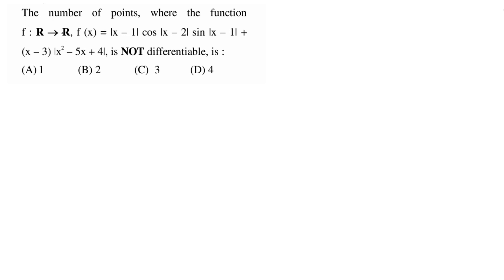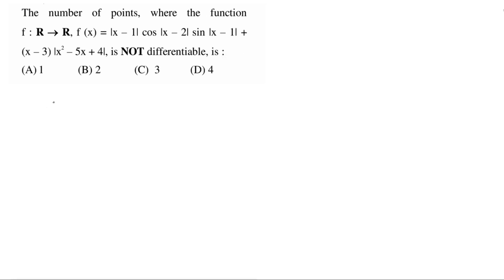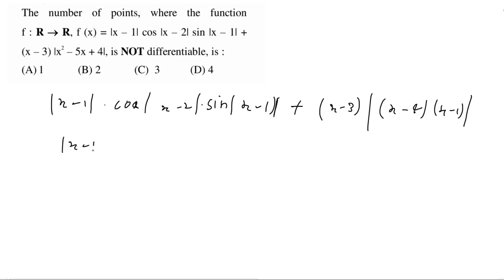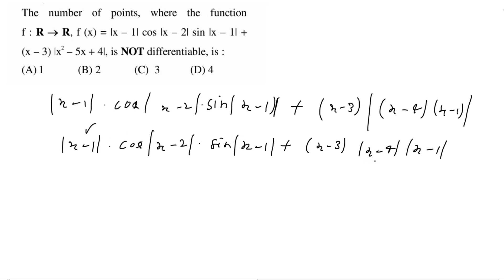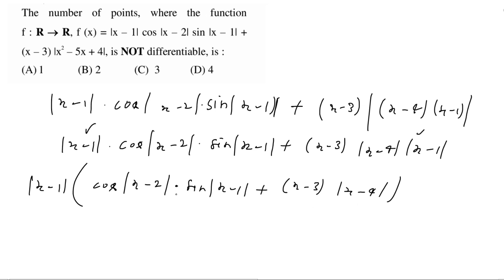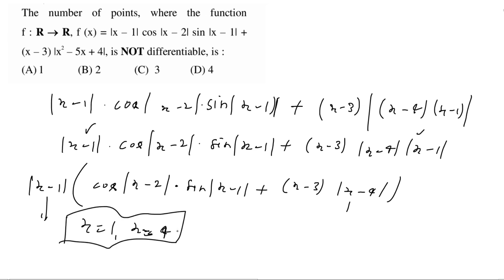The number of points, where the function f(x) = |x-1|Cos|x-2| JEE Main Solution 2022 july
JEE main 2022 solution, The number of points, where the function f(x) = |x-1| Cos|x-2| Sin|x - 1| + (x - 3) |x^2 - 5x + 4|, Let a and b be two unit vectors such that the angle between, If f(a) = Definite Integration of log(t)/(1+t) dt from 1 to a, The Statement (p n q) conditional (p n r) is equivalent to, Mathematical Reasoning, Mathematical Logic. If foot of the perpendicular from the point A(-1, 4, 3) on the plane, Let a = 3i + j and b = i + 2j + k. Let c be a Vector Satisfying. Definite Integration of 1/(3 + 2sinx + cosx) from 0 to pi is arc(tan2), arc(tan2) - pi/4, (1/2)arc(tan2) - pi/8, 1/2, ... RMO problem with solution, Math Olympiad Questions and Solutions, PRMO Math solution, mathematics Olympiad, Trigonometry, Trigonometric Functions, Trigonometric Ratios and Identities, In this IIT JEE Advanced Doubt Discussion video, Solutions to IIT JEE Advanced Previous Years Problems or Questions a question from Trigonometry is discussed, that was asked in IIT JEE Main/Advanced.

🔥🔥👉👉 Free Video Lectures for IIT JEE Main & Advanced, Class 11, Class 12, NDA, and Other Competitive Exams at 10+2 Level

🔥🔥⚡⚡ Important Books for IIT JEE Main and Advanced Preparation 🔥🔥⚡⚡

👉 Sameer Bansal Calculus Book
👉 Vikas Gupta Book for Advanced Mathematics
👉 Vinay Kumar Maths Book for JEE Advanced
👉 Arihant Maths for IIT JEE M + A
👉 Cengage Maths for IITJEE Main and Advanced
👉 Best Mathematics Book for IIT JEE Main and Advanced

🔥🔥⚡⚡ View More